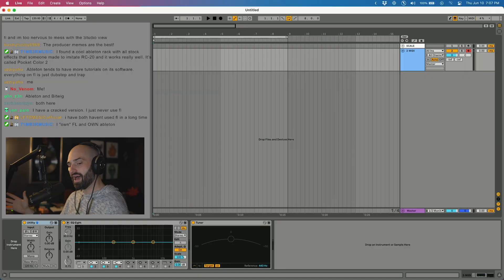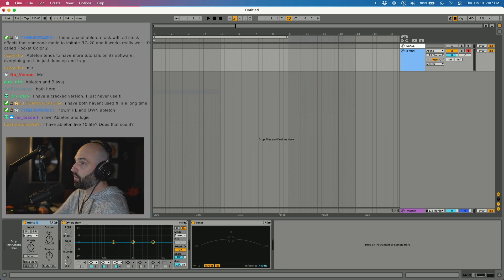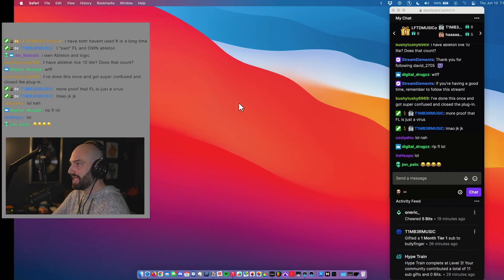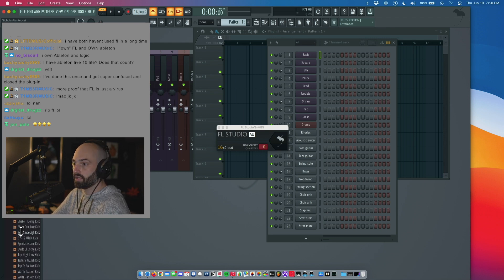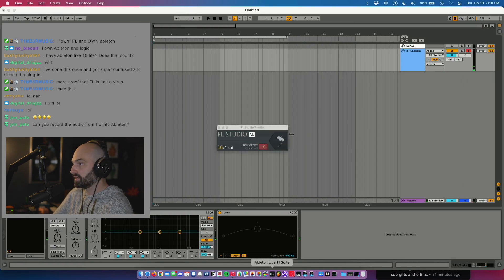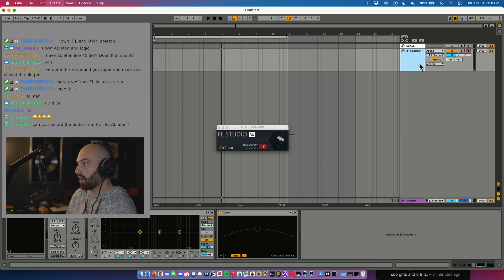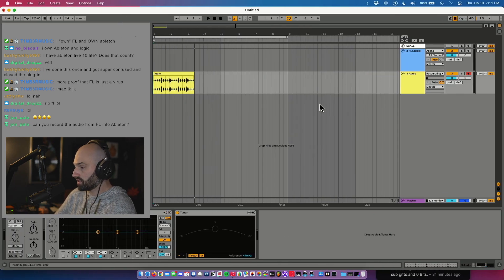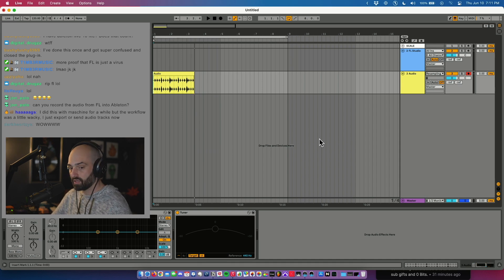How to work in Ableton Live and FL Studio at the same time 🤯🤯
DECAP discovers a way to work in both Ableton Live and FL Studio at the same time by using a third party plugin in order to achieve the ability to harness them simultaneously.